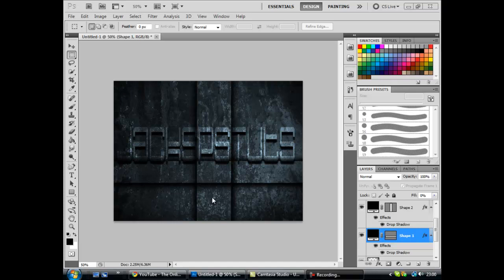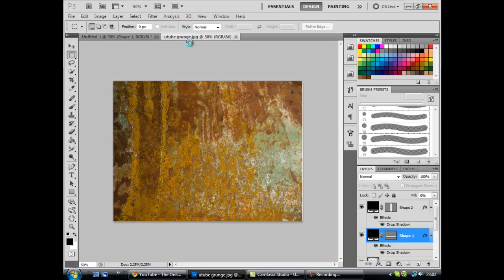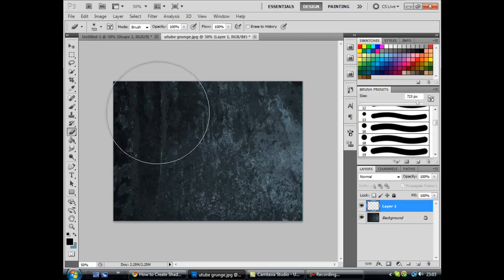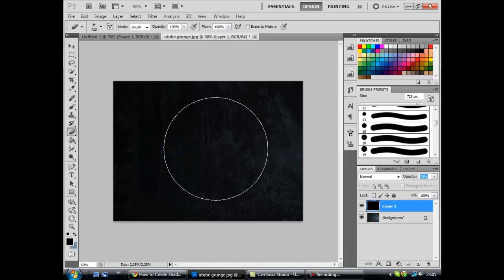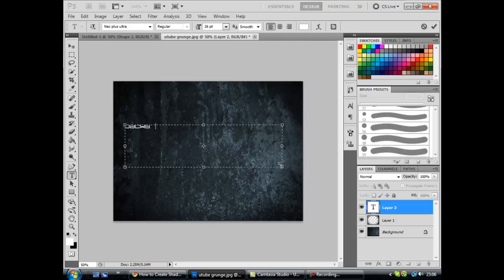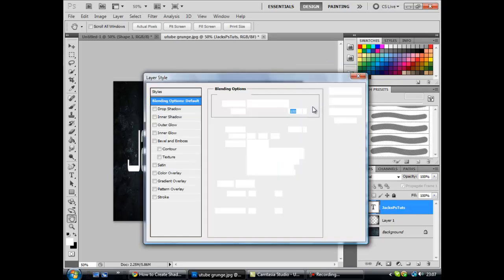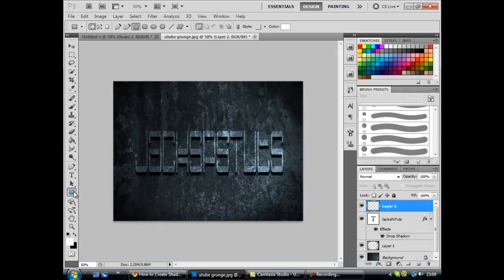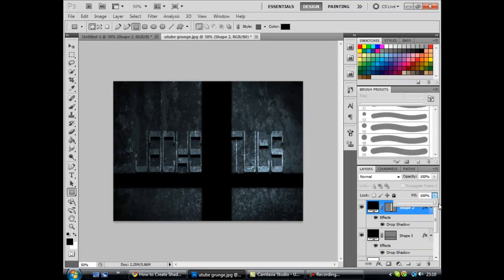JacksPsTuts - How To Make A Good Looking Grunge Background in Photoshop Cs5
A Moderate Tutorial on how to make a gurnge text / background good looking effect and works nicely with the text you put in

Next Video possibly text or background not sure how about you guys tell me what you want next text or background and il get right to it!

What do you want to see in my next videos?
any in propper behavior in comments will be removed

**note**: the texture is set to my resolution 1024x768 if you with to change it hit ctrl + t and the stretch it bigger